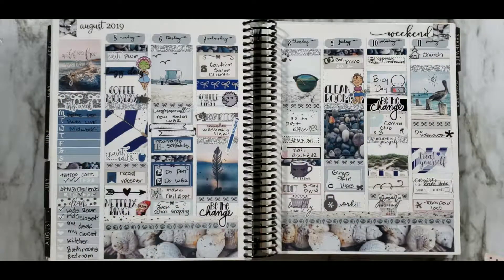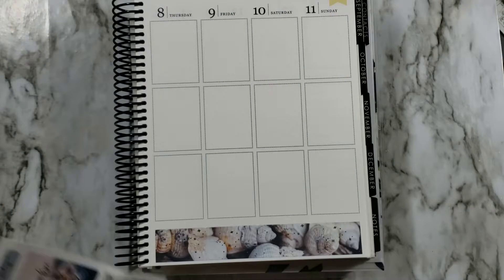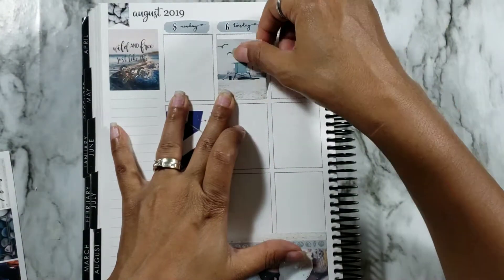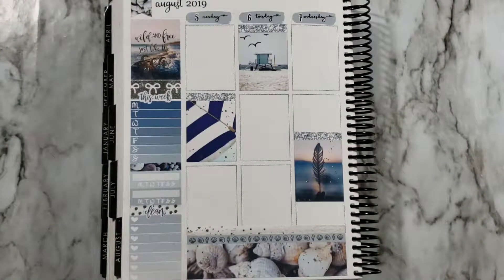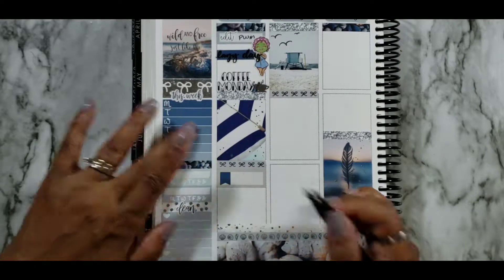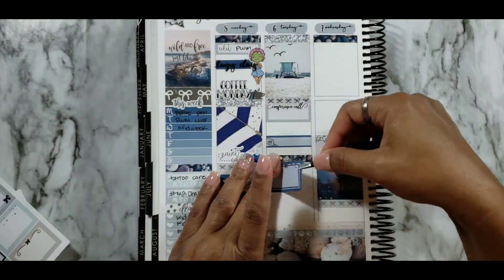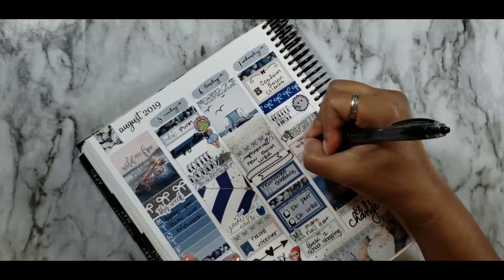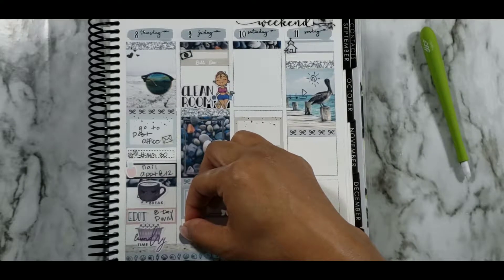Plan With Me:feat Dash of Sun Designs/Collab with GeorgiaGirlPlans/Tiffsplanit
I hope you are having an amazing day. Seat back grab some snacks and enjoy this weeks Plan with Me featuring the Seaside kit by Dash of Sun Designs. I'm collabing this week with GeorgiaGirlPlans so make sure you go head over to her page and check out her spread.
Happy Planning,
Tiff
April's Plan With Me:

InkE and the Brain - Tiffsplanit20 for 20% off your purchase, make sure you tell Esli I sent you by putting my IG name Tiffsplanit in the notes section for my surprise freebie.

Shops Mentioned:
Dash of Sun Designs
Artbox Stickers - TIFF20
Sadie's stickers
Chic Blossom Prints - TIFFANY25
Paper Focus - PFTIFF15
Letters to Apollo
Adorably Amy Designs
Tasseled Planner
Nedi Designs
The Coffee Monster Co
Plush Paperie
Simply Glided
Kinzis Creations
Miss Moss
Rose Colored Daze
Ink E and the Brain - TIFFSPLANIT20